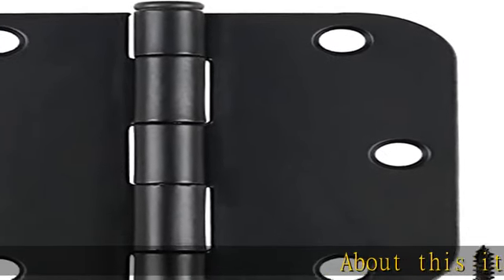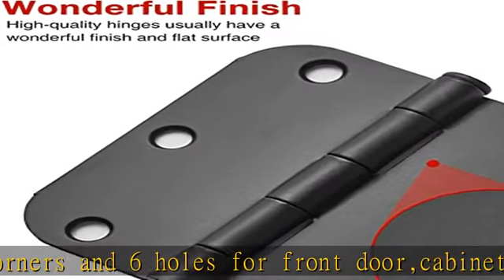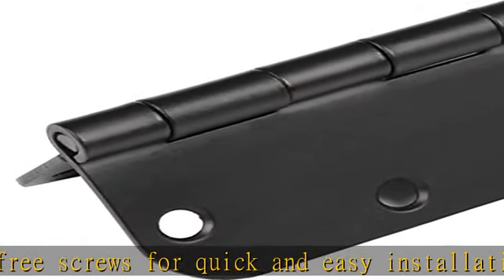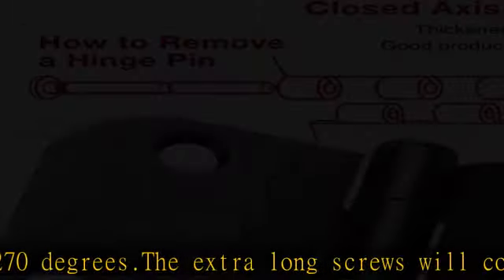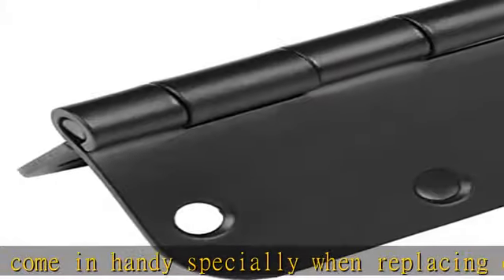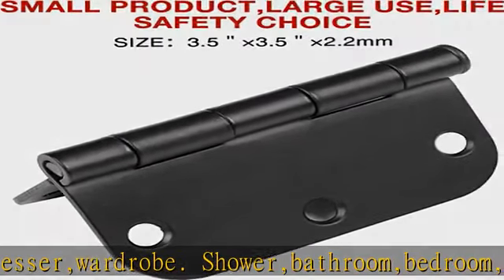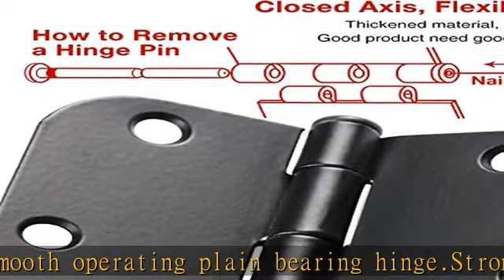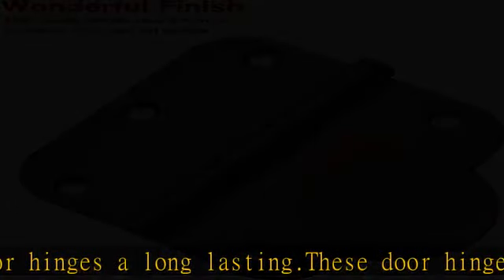30 Pack Rounded Matte Black Door Hinges 3.5 Inch 5/8" Radius Interior 3 1/2 Inch Door Hinges Flat I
30 Pack Rounded Matte Black Door Hinges 3.5 Inch 5/8" Radius Interior 3 1/2 Inch Door Hinges Flat Iron Bifold Residential Standard Bedroom Indoor Door Hinges for Doors 3 ½"x 3 ½" Hardware Controls

30 Pack Rounded Matte Black Door Hinges 3.5 Inch 5/8" Radius Interior 3 1/2 Inch Door Hinges Flat Iron Bifold Residential Standard Bedroom Indoor Door Hinges for Doors 3 ½"x 3 ½" Hardware Controls